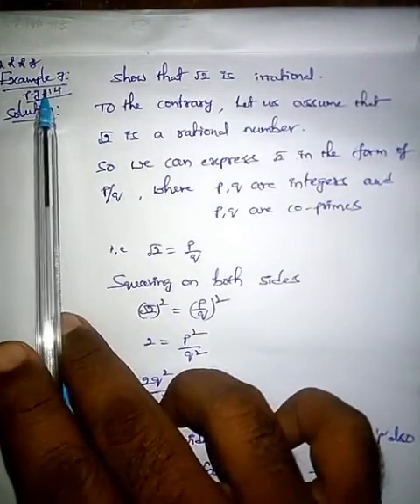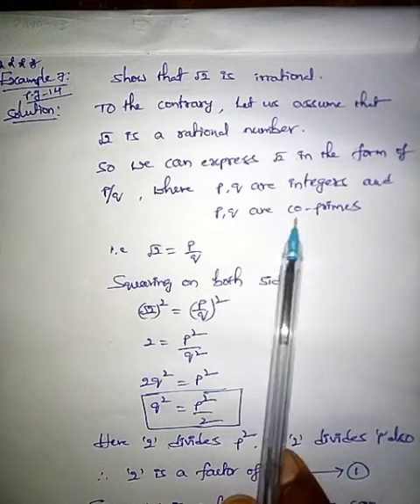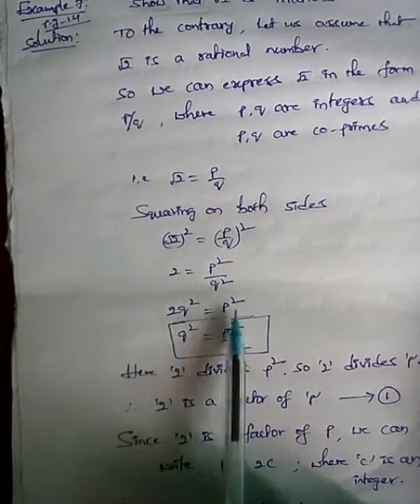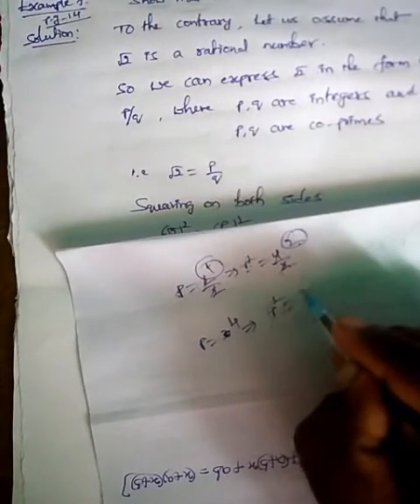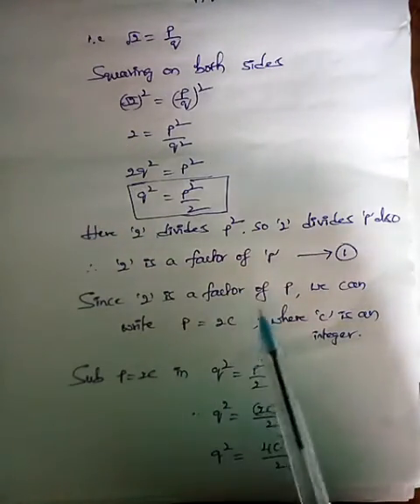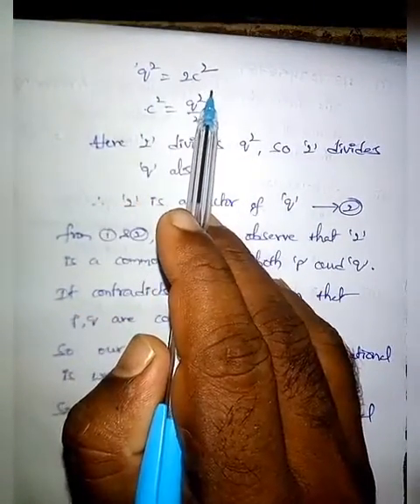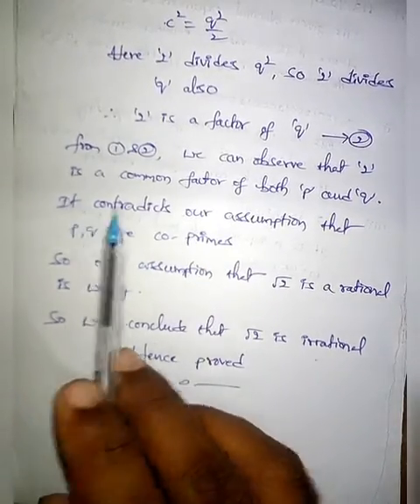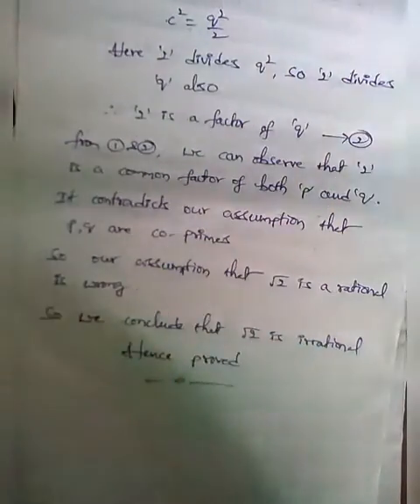10th maths (31-8-20)